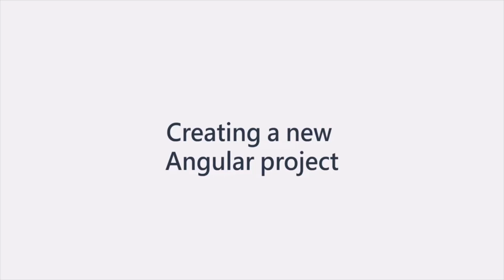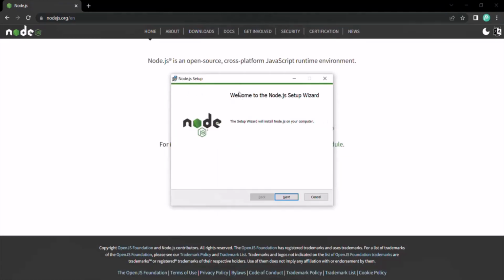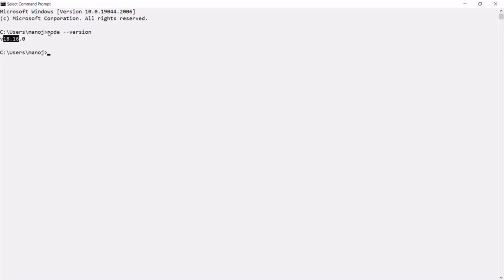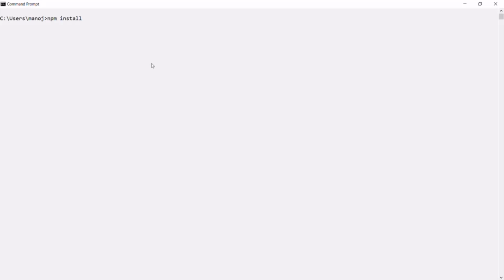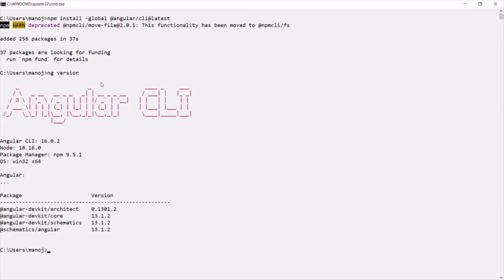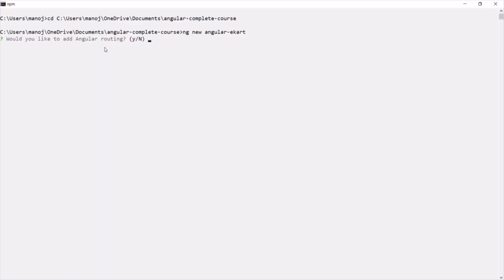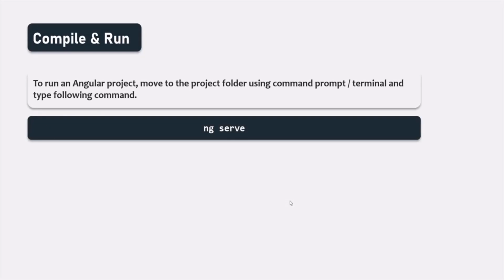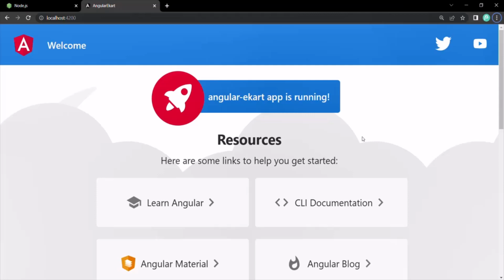#02 Creating a new Angular Project | Getting Started with Angular | A Complete Angular Course